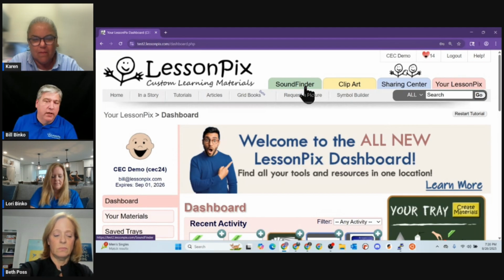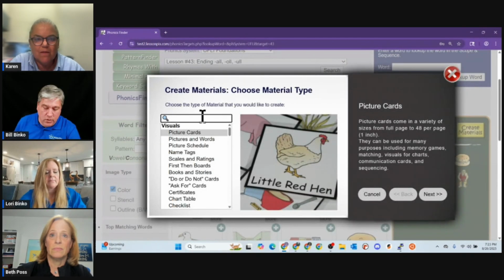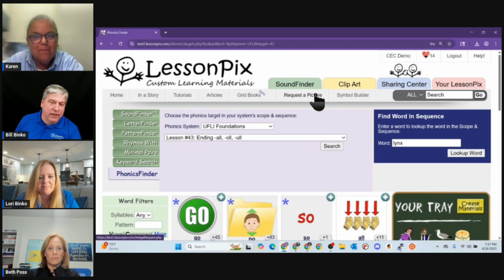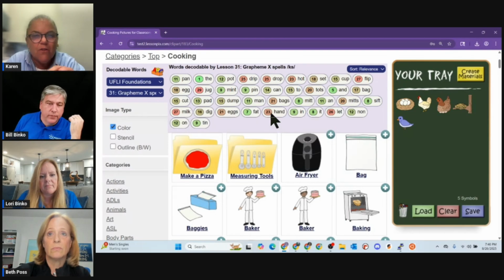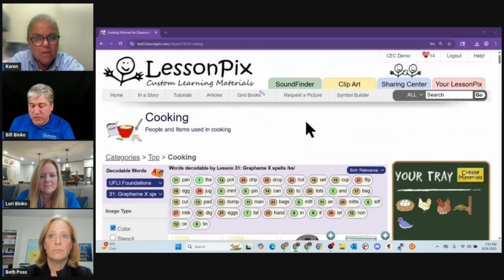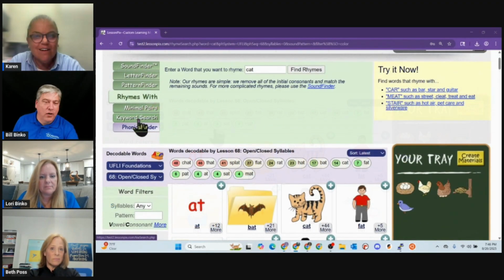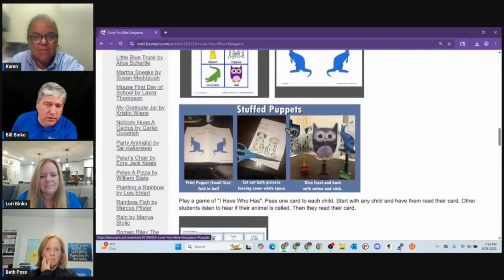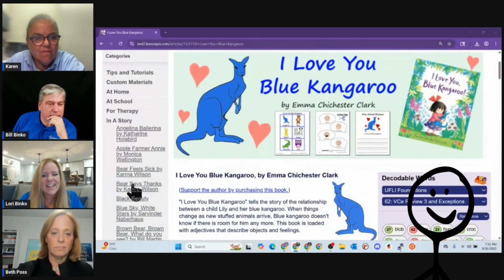LessonPix Literacy Toolbox- Live Demo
Check out this Live Demo of LessonPix's Literacy Toolbox: powerful tools  to use with phonics instruction. Special guest Dr. Karen Erickson helps show and explain how custom materials help all learners.